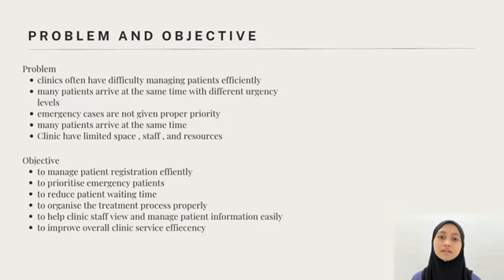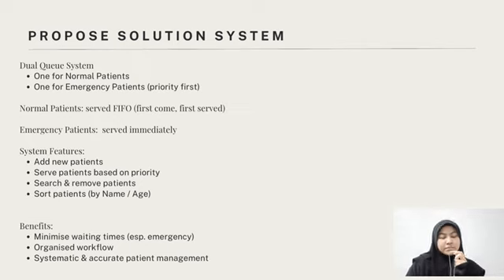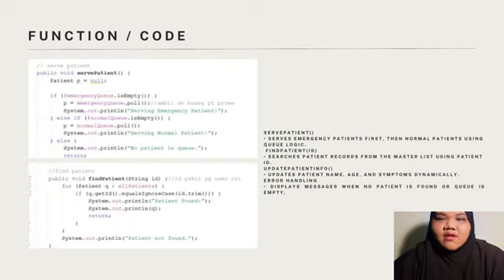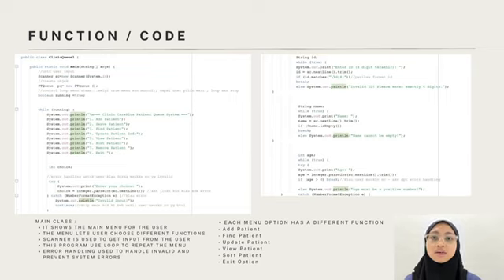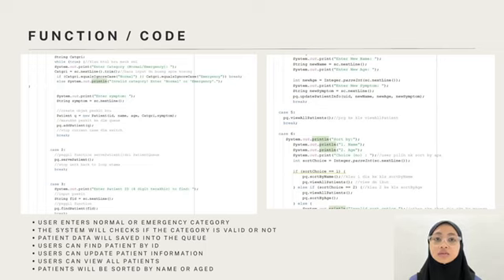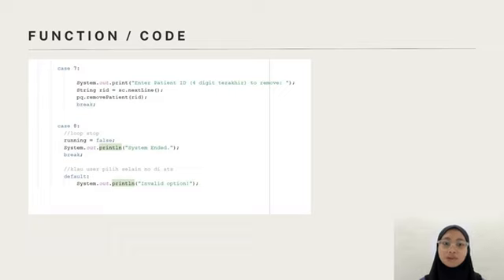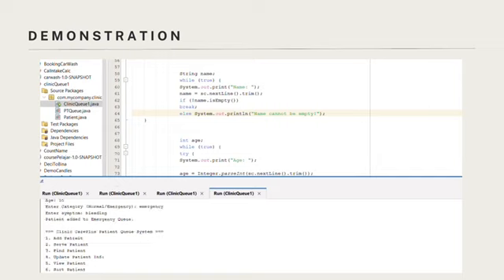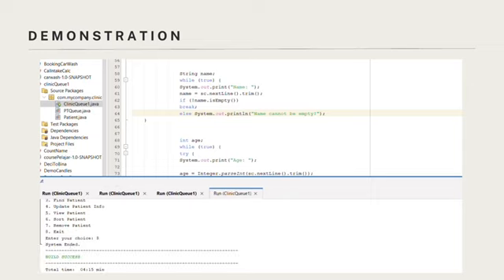CLINIC CAREPLUS PATIENT QUEUE SYSTEM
ITD20203 DATA STRUCTURE